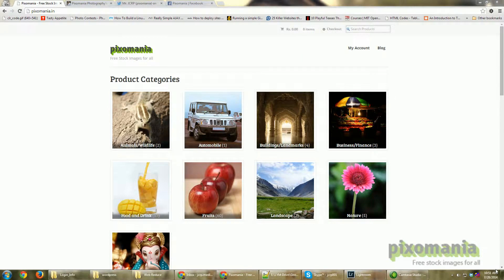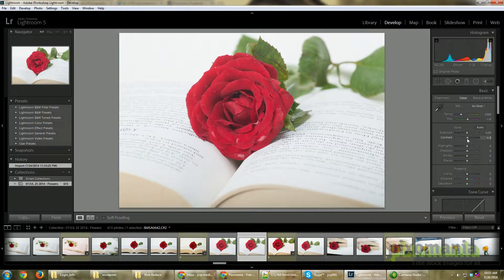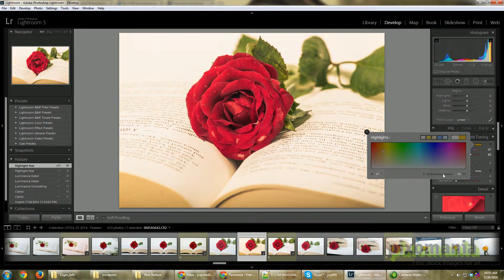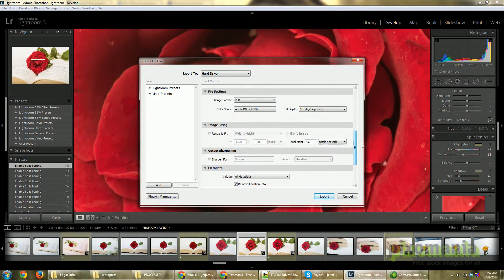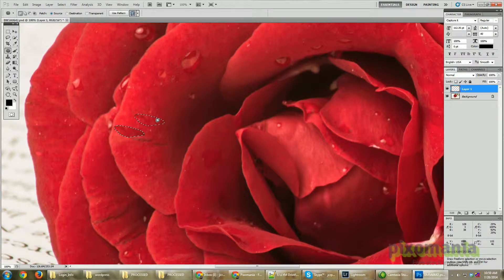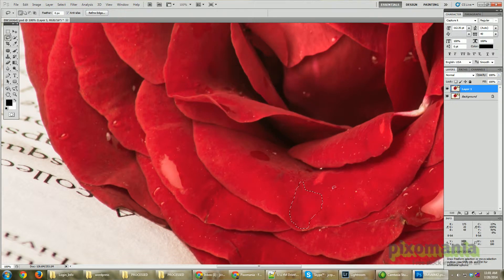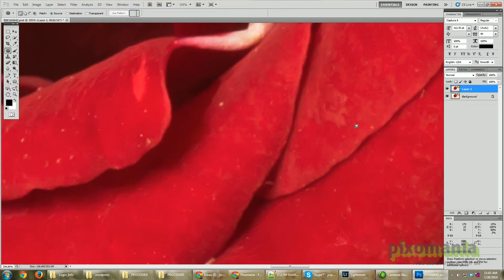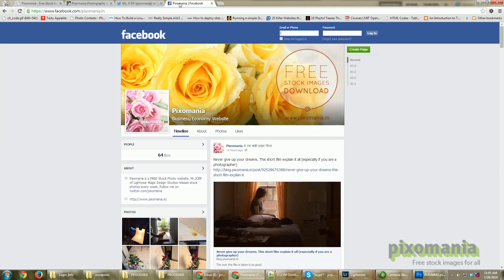How To - Color Correct Images on Lightroom for selling online - Stock Images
See 'How To' color correct images using Lightroom to be able to sell images on Stock Images website.

In this series of videos we will show you the easy way to do things that can ease up your work in selling photos online.